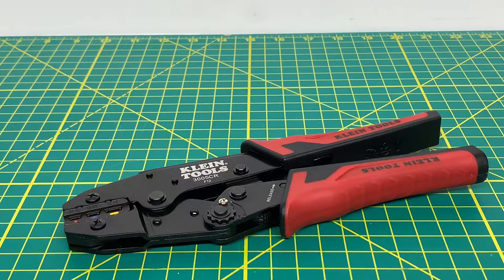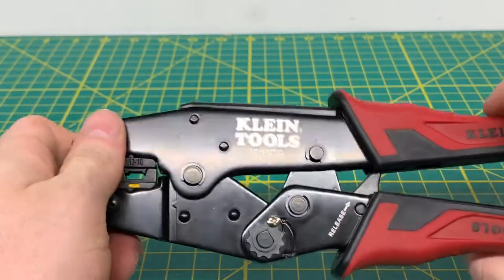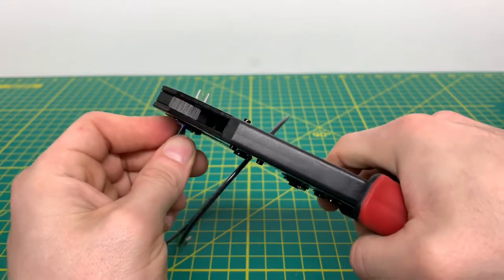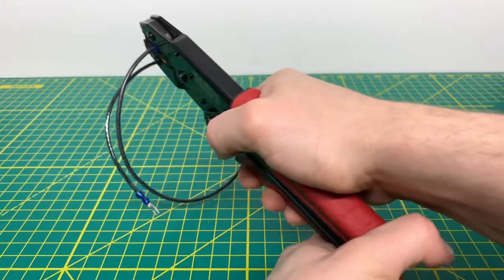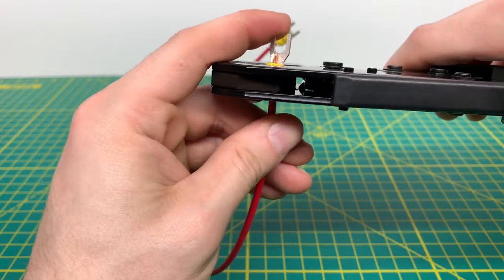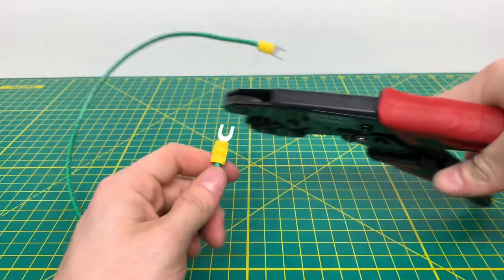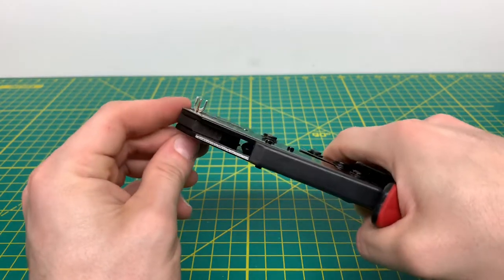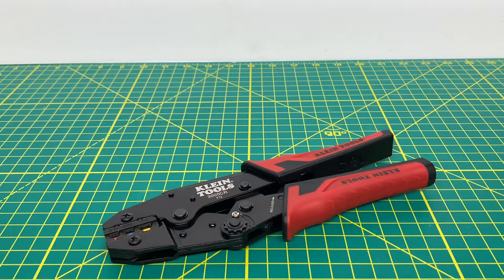Klein Tools 3005CR Ratcheting Crimper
Today we take a look at the Klein Tools Ratcheting Crimper. This crimper can crimp 10-20 AWG wire. This crimper from Klein Tools is made to crimp insulated terminals. This tool can be purchased at your local Home Depot.